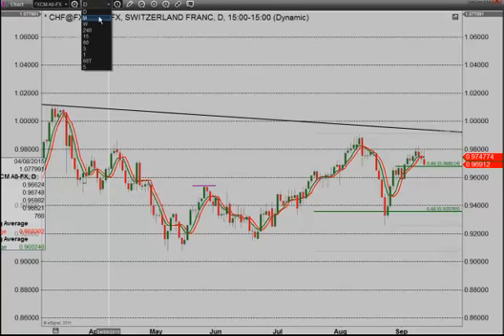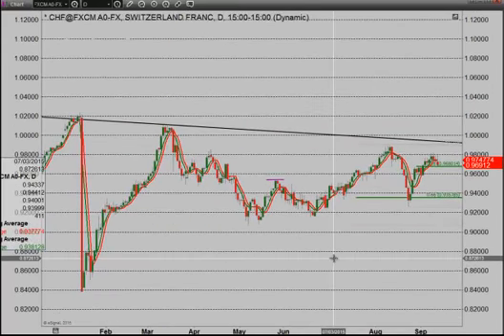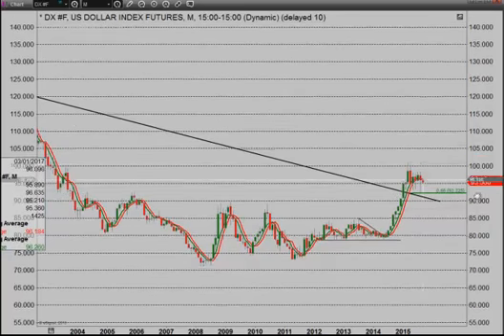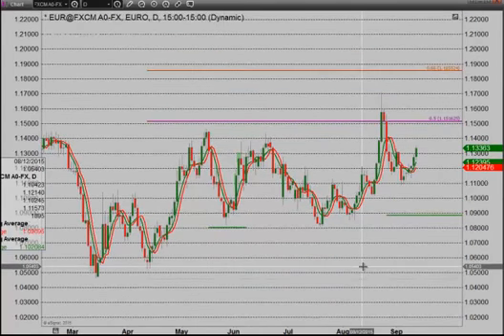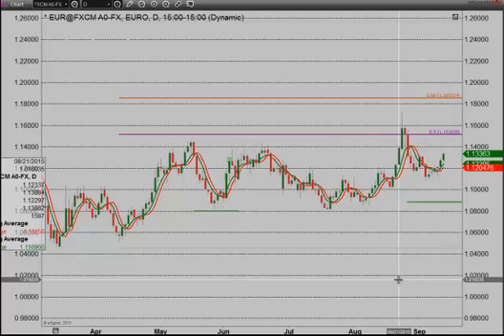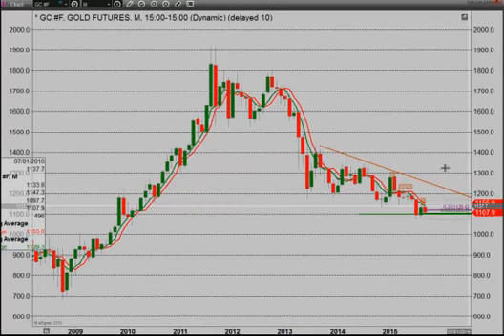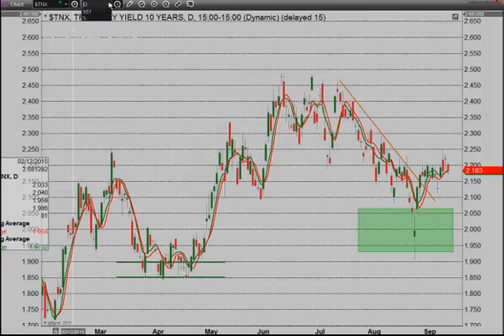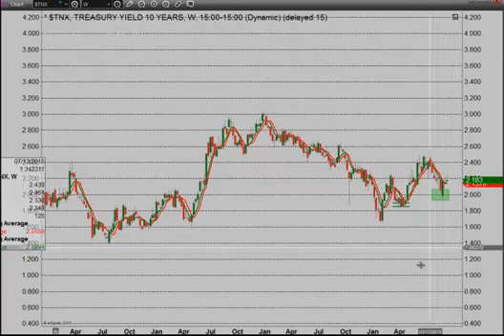eSignal Weekly Forex & Futures Forecast For 9-14-15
Author and trader Jay Norris continues his real time currency market forecasts ahead of this week's FOMC meeting